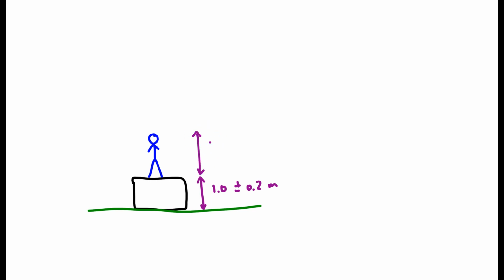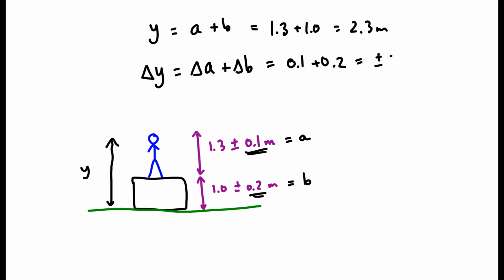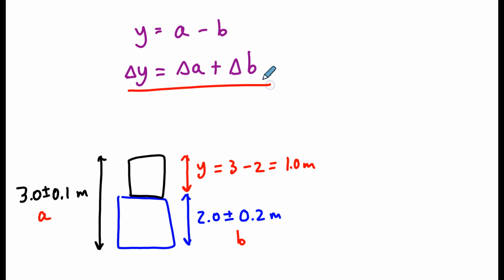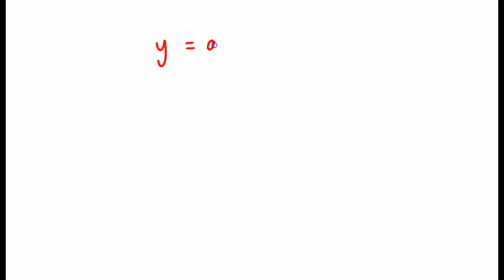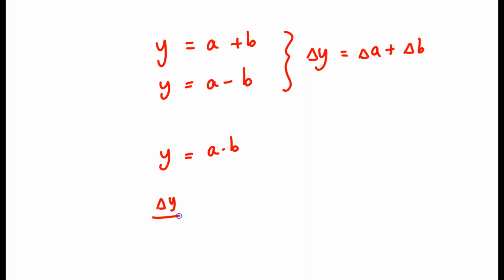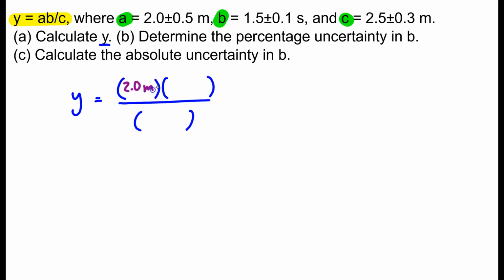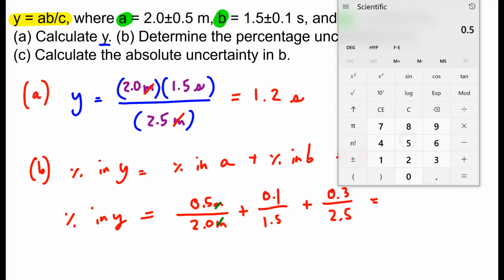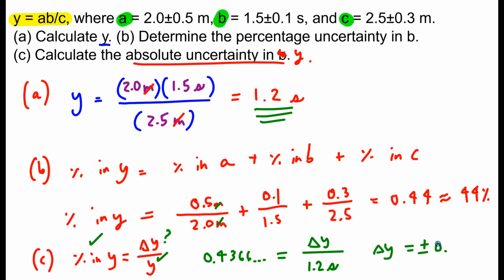IB Physics Uncertainty Propagation Rules